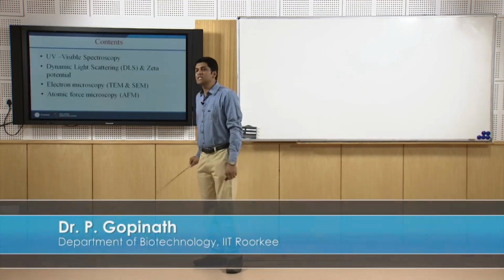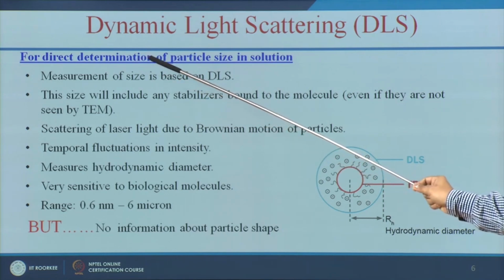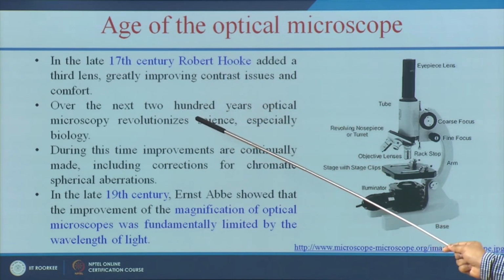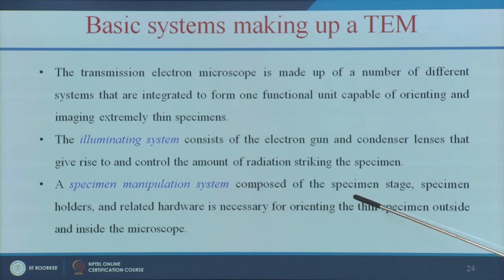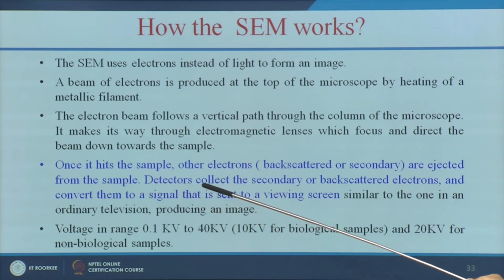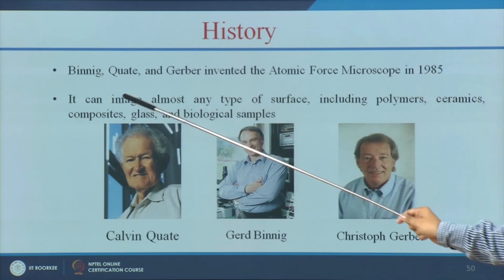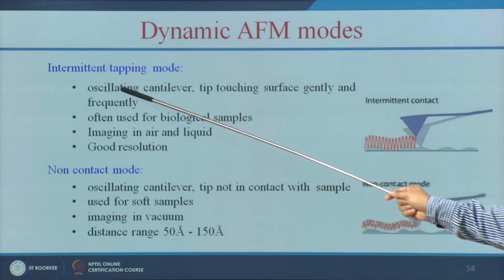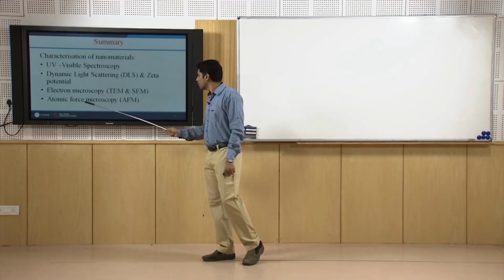Characterisation of Nanomaterials#swayamprabha